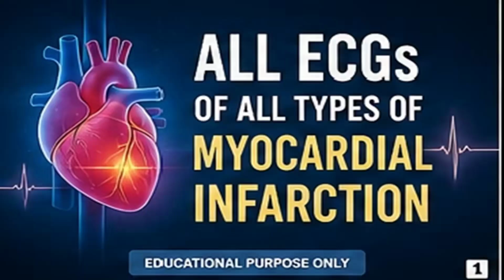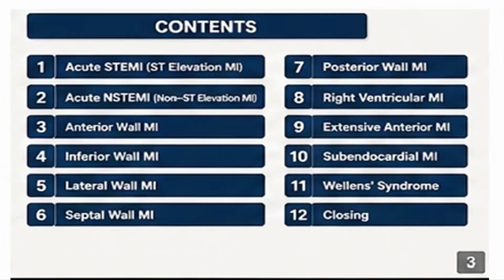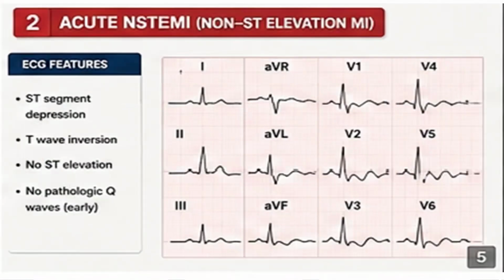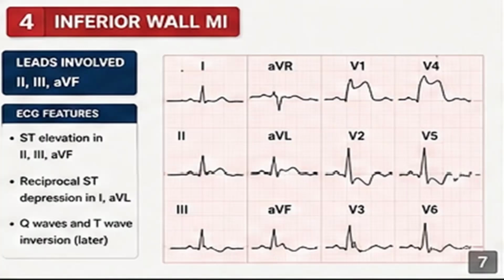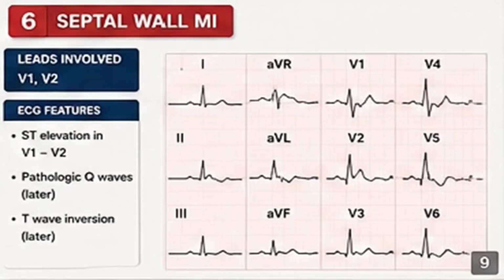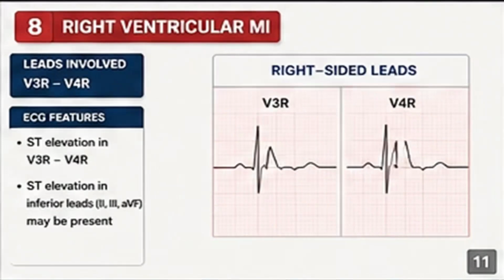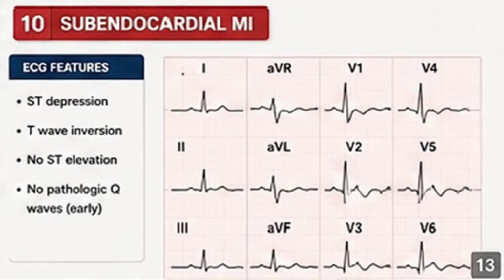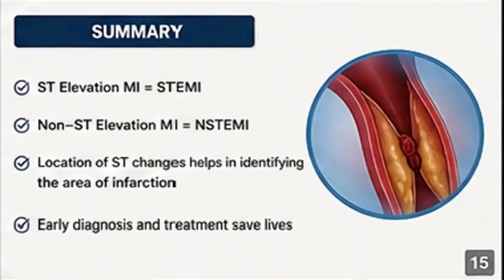Master All Myocardial Infarction ECGs in 8 Minutes | Complete ECG Guide